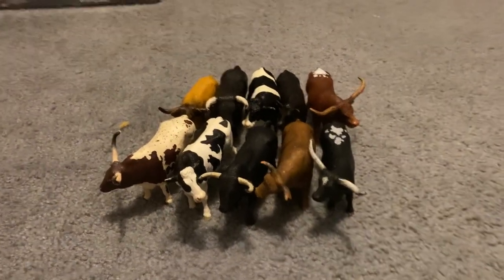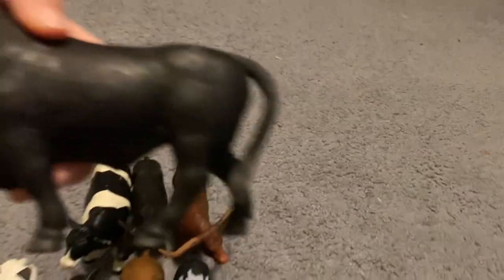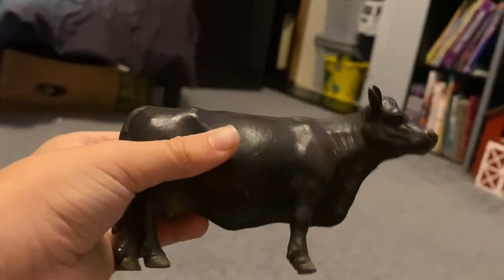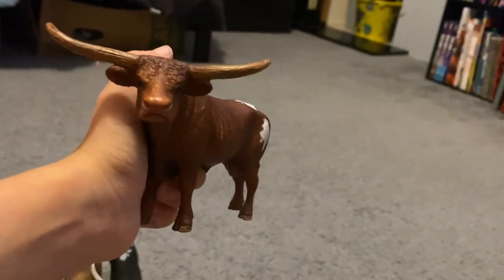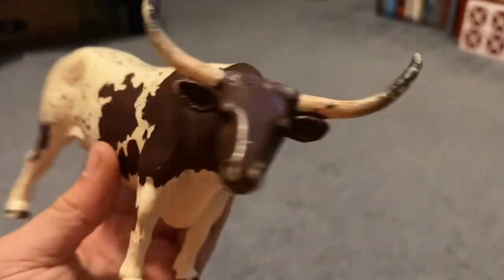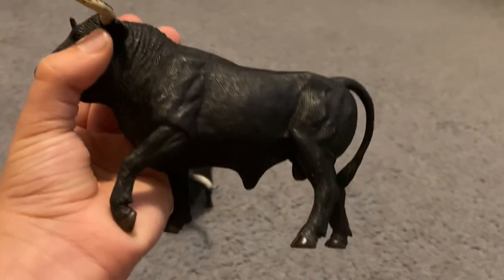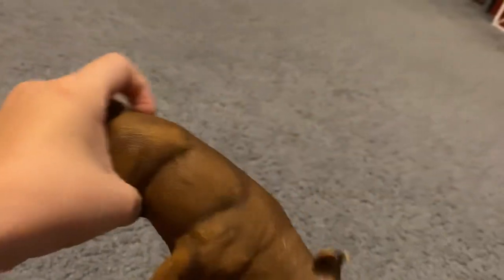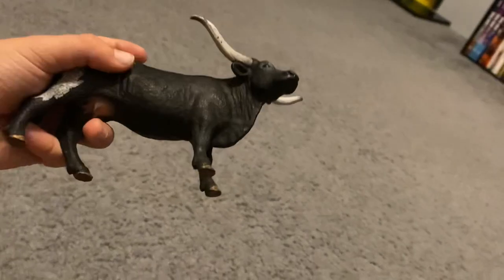Cow and bull toy I got in Amazon and Christmas